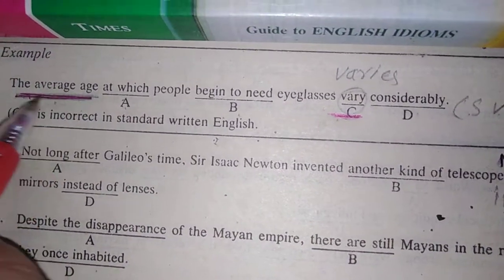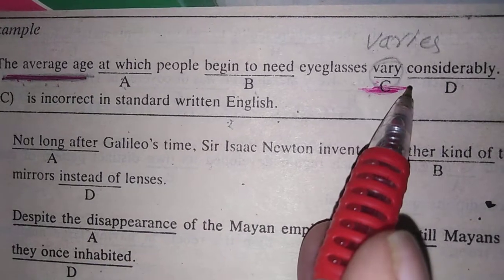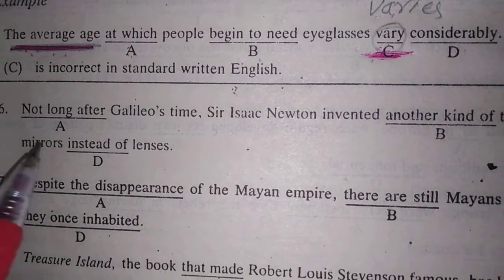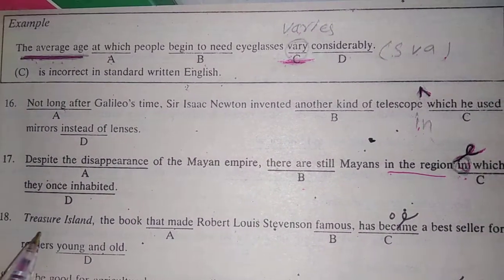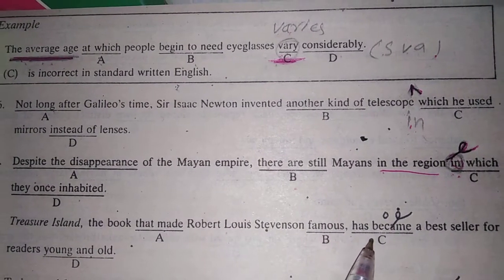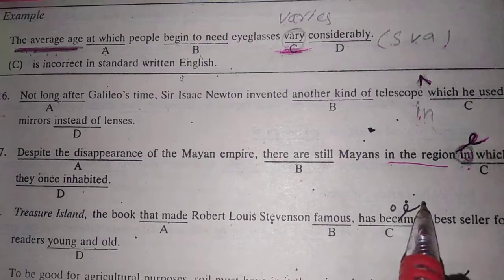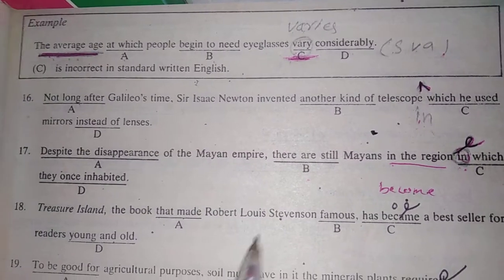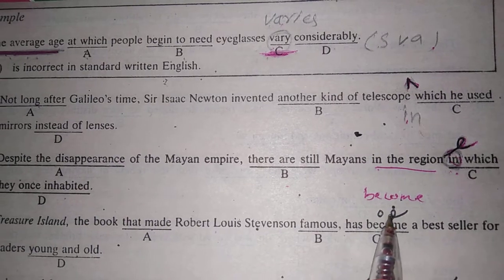spotting error and correction editing and proofreading practice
spotting error